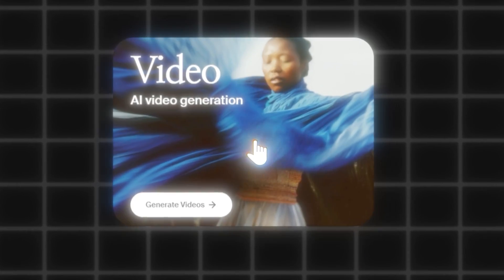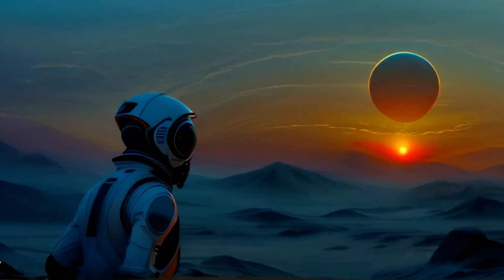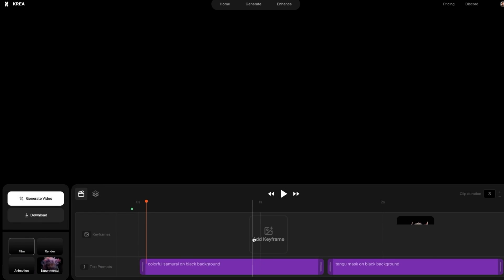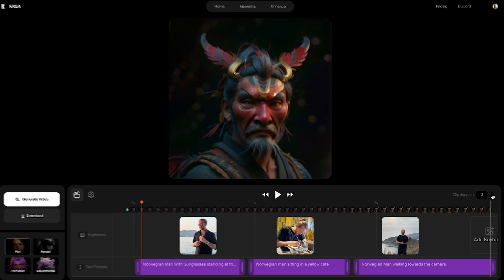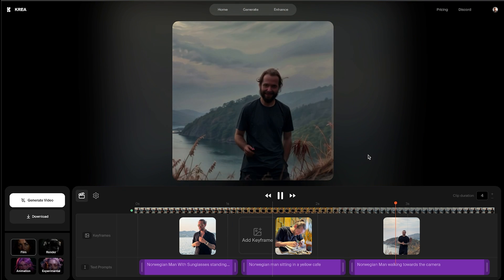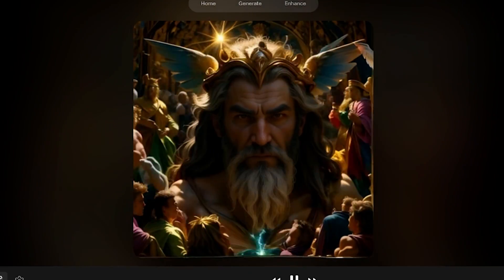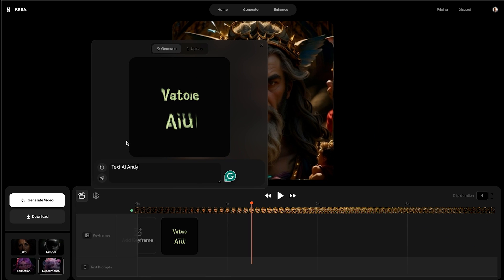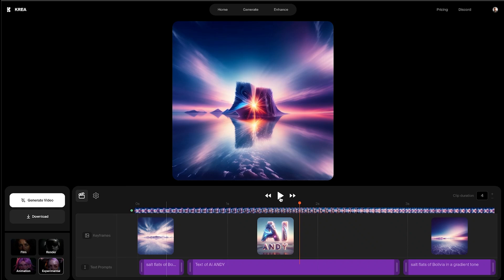How To Use Krea AI: NEW BEST AI VIDEO Generator !! (Krea AI Tutorial)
0:00 - intro
0:24 - Examples of Krea AI Video generator
1:48 - How to create krea ai Video Generator
2:58 - Test 1 with my photos
4:29 - Test 2 With ai generated photos
7:01 - Test 3 logo animation with text